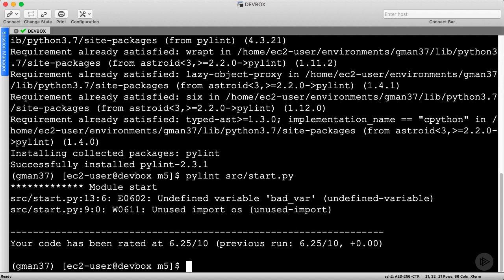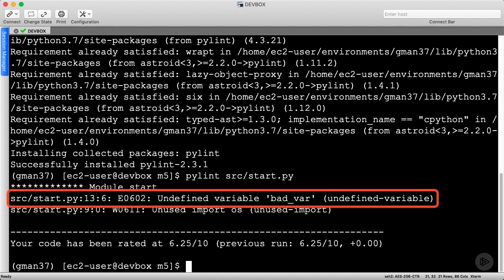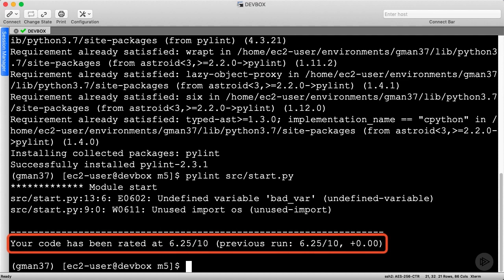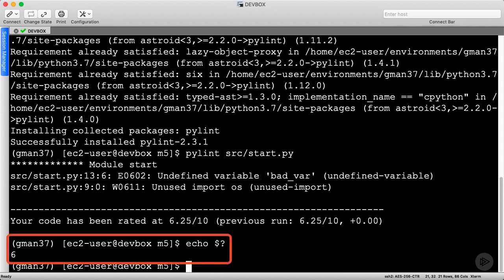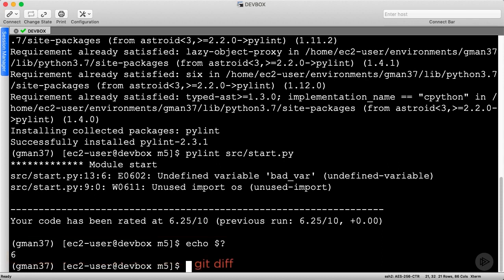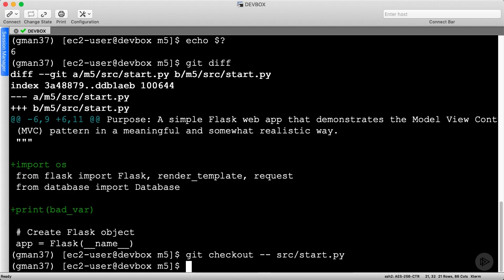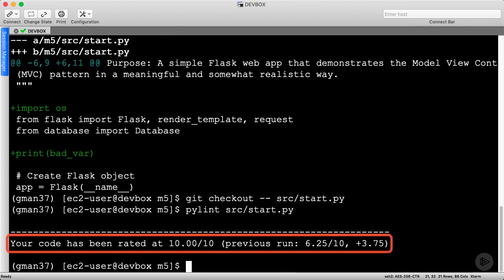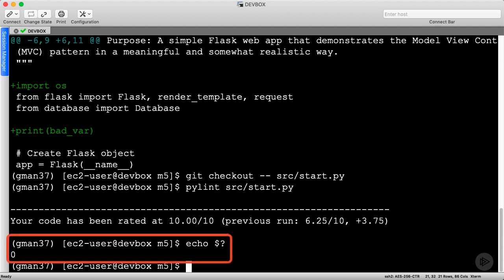3.5.3. Demo Using pylint to Keep Code Clean